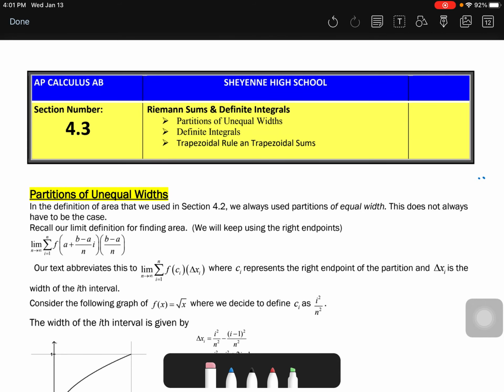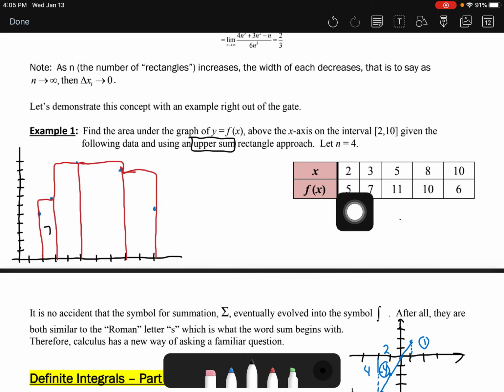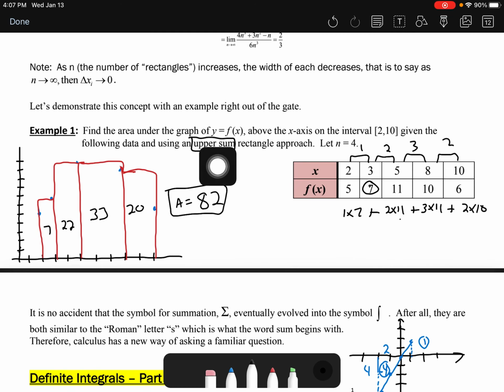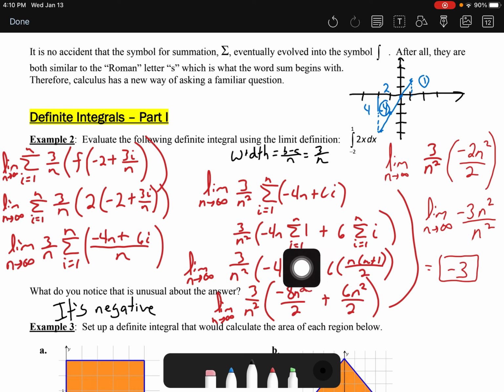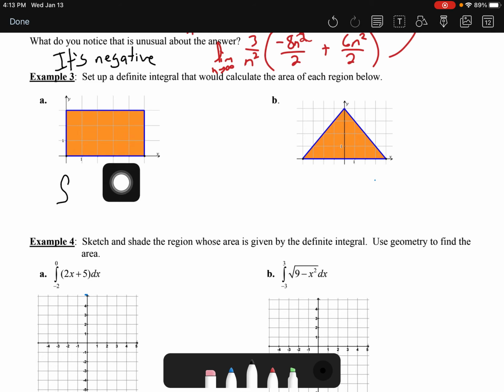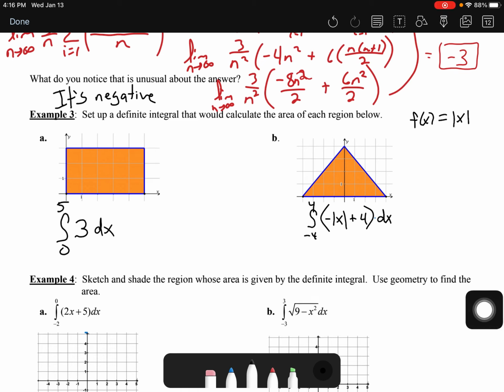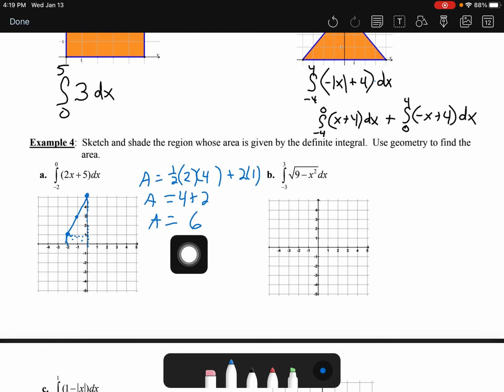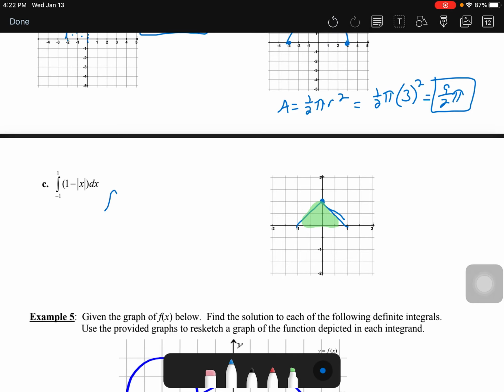January 13, 2021